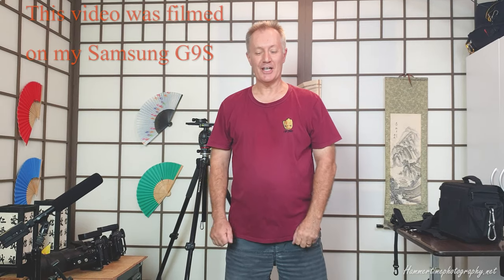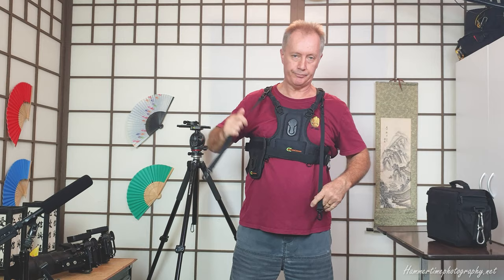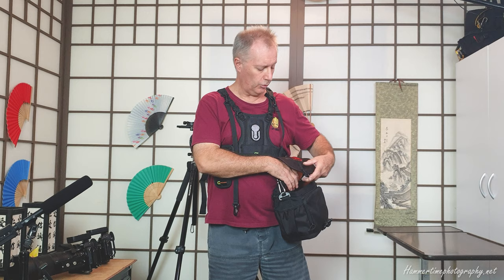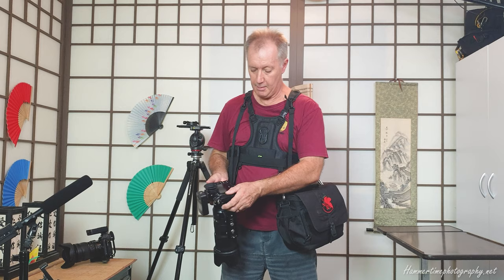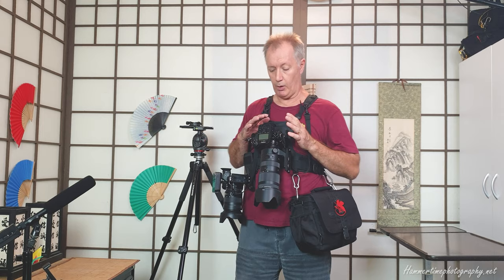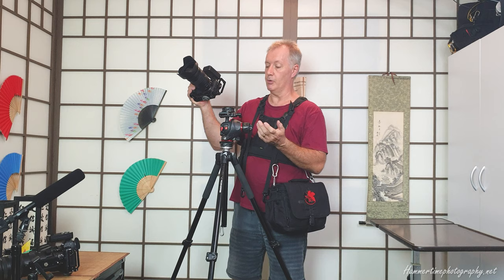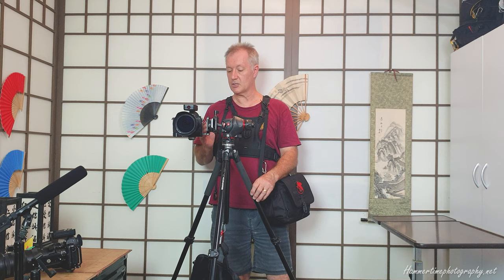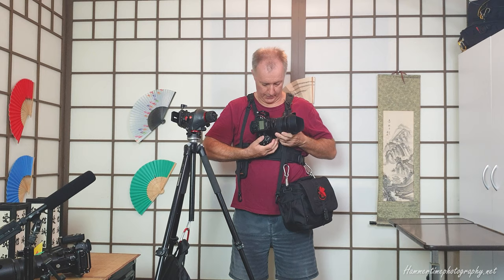Cotton Carrier Harness, useful for any Camera brand.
I recently purchased a cotton carrier brand harness for supporting my two cameras and accessories, so I can travel comfortable and safely protecting both my back and my gear. As I was demonstrating with both my Nikon Z cameras this was filmed on my phone at the best quality it had, Not my usual standard sorry. There is a comprehensive evaluation and some great tips, and close up pictures of the mounting included at the end of the video. If possible watch in 4K for best quality.